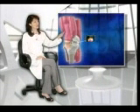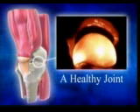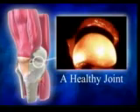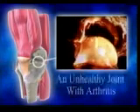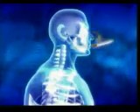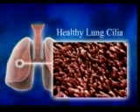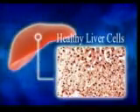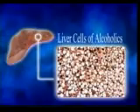Nutritional Immunology 03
Nutritional Immunology is a new science in teaching us how to prevent from deaseses through proper diet.